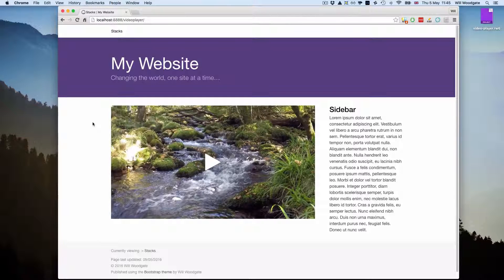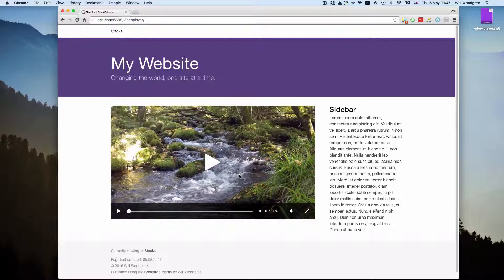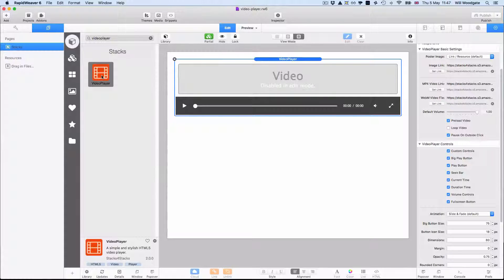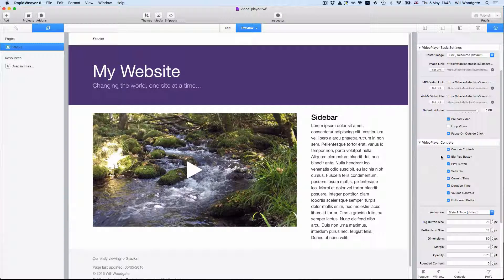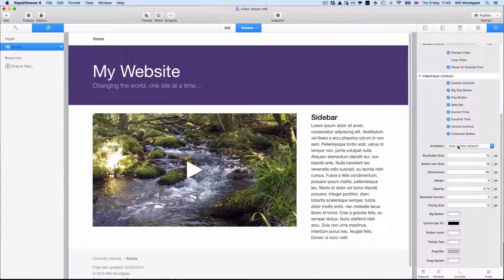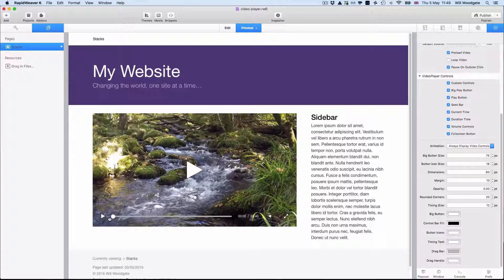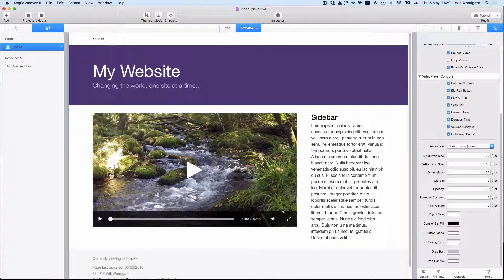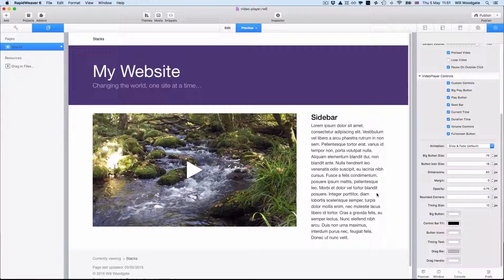An introduction to the VideoPlayer 2 stack for RapidWeaver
A short introductory video about the VideoPlayer stack by Stacks4Stacks.com

This stack makes it easy to embed HTML5 video within your RapidWeaver website, inside a gorgeous, responsive video player. Many customisable settings are provided.